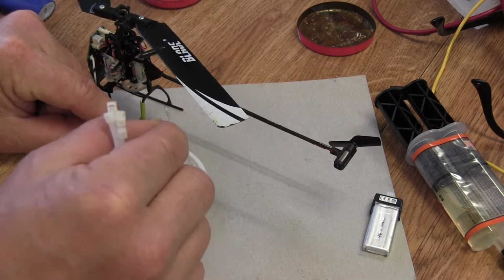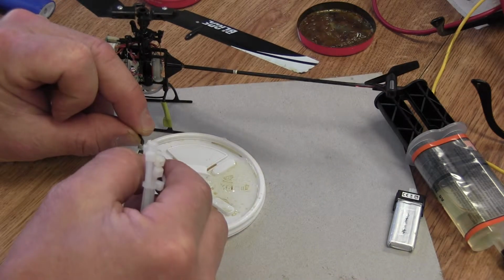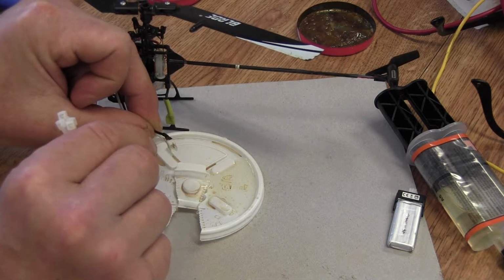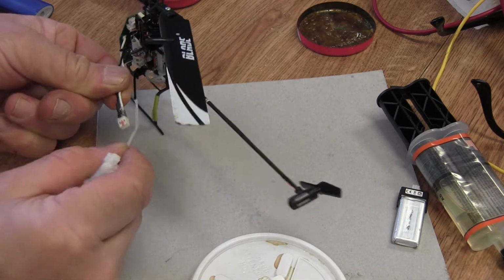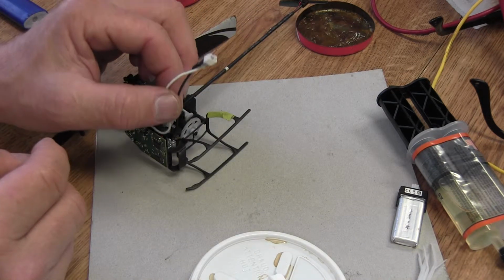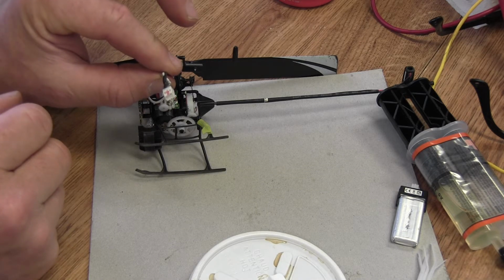Repairing battery cable on MCPX Part 4.